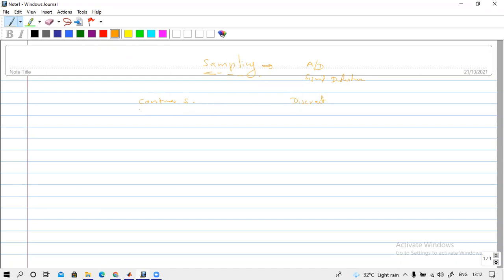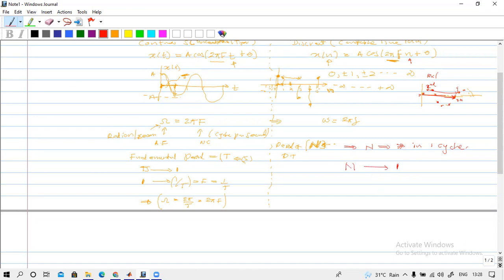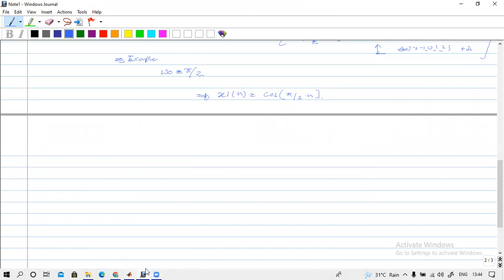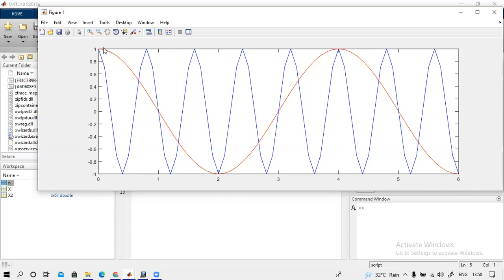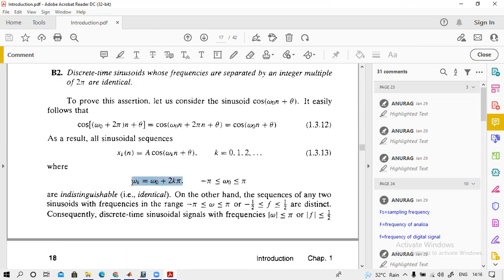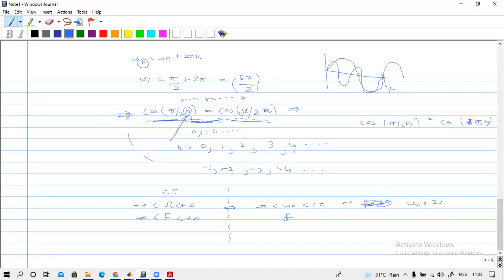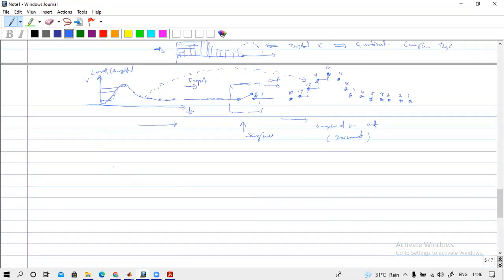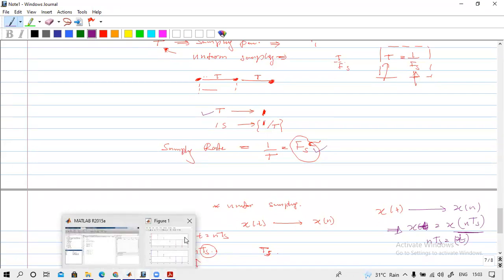Class discussion on sampling 1